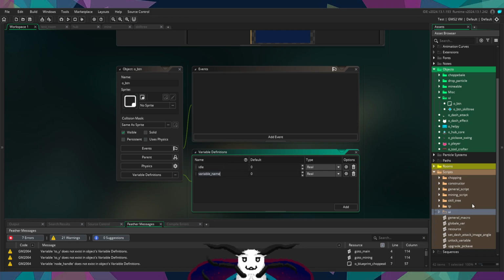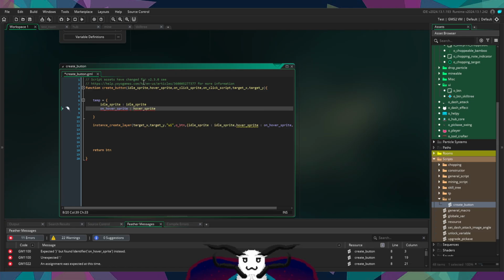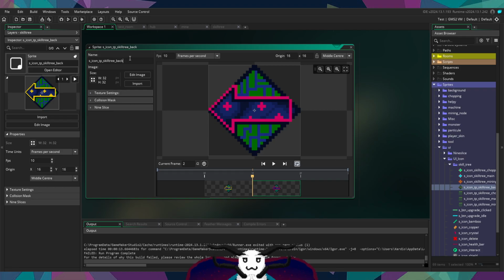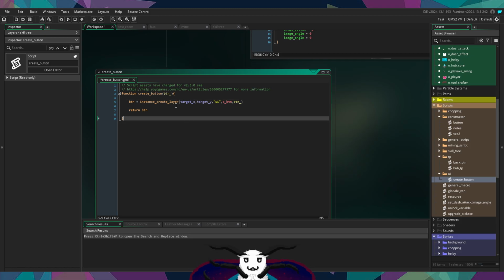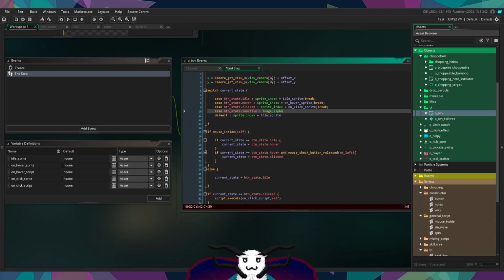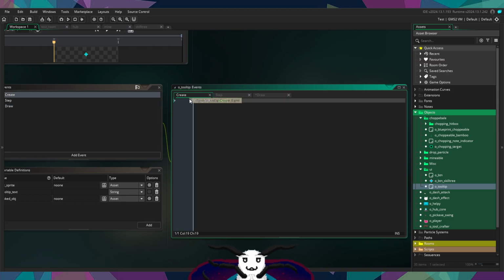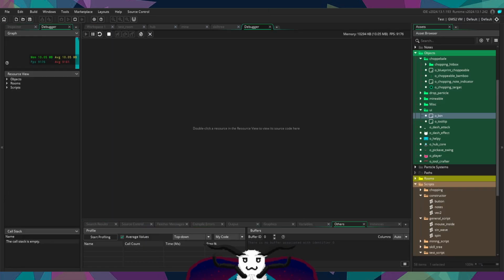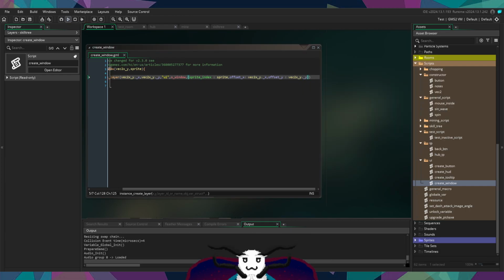Digital Fantasy dev stream